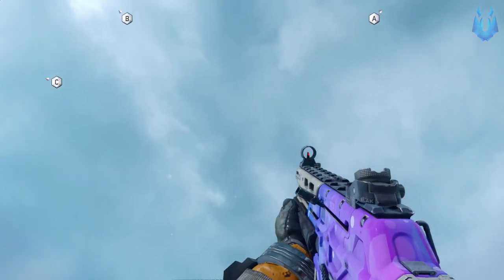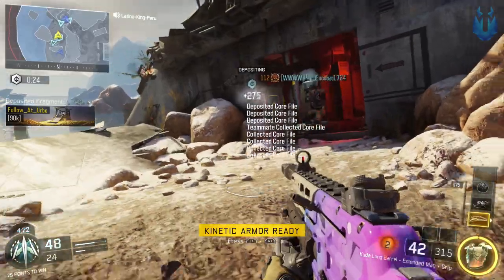HOW TO MAKE BLUR CAMO! - “BLUR Camo” PAINTJOB TUTORIAL! (BO3 BLUR Paint Job)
Lets Shoot for 750 Likes for this HOW TO MAKE BLUR CAMO! - “BLUR Camo” PAINTJOB TUTORIAL! (BO3 BLUR Paint Job)